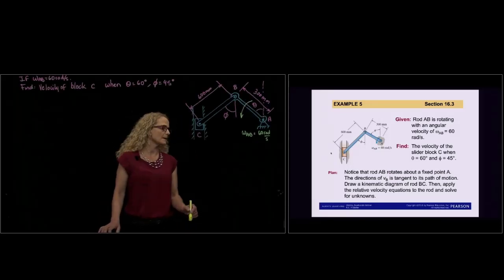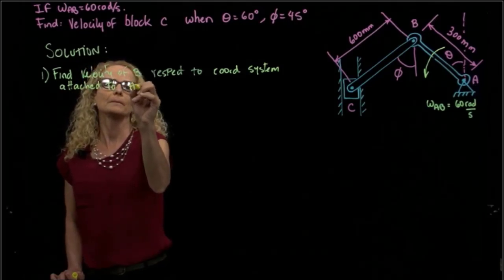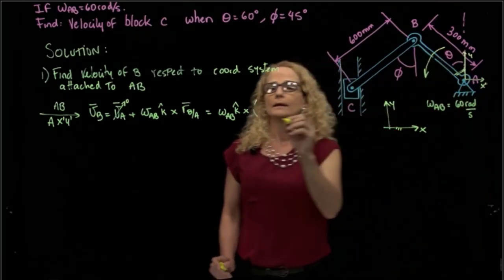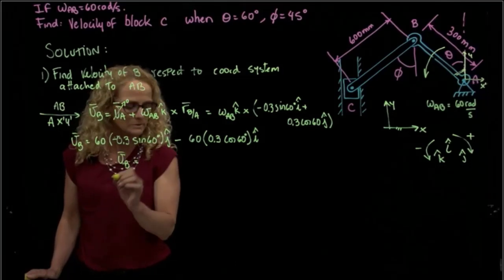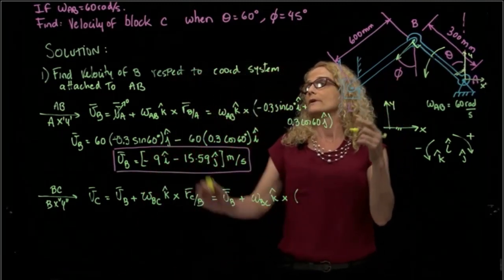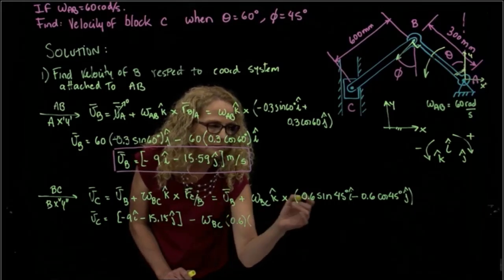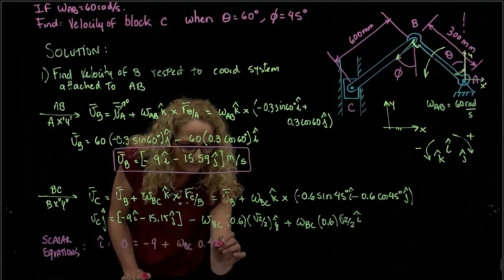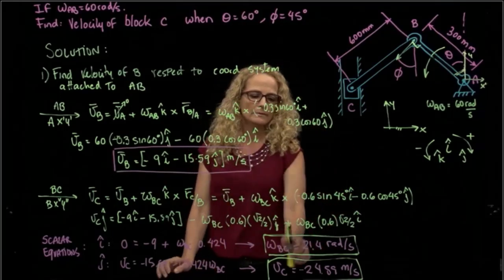DYNAMICS, Example 16.3.5 Velocities and Acceleration of RB